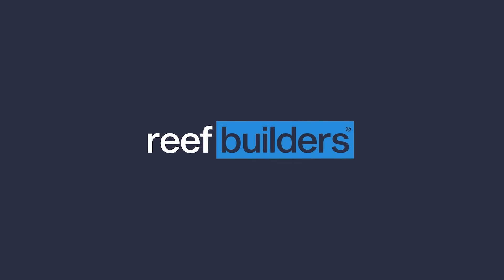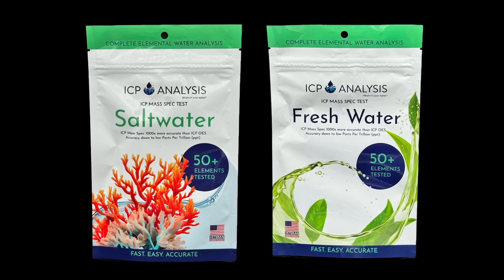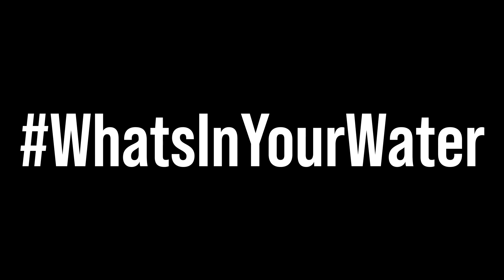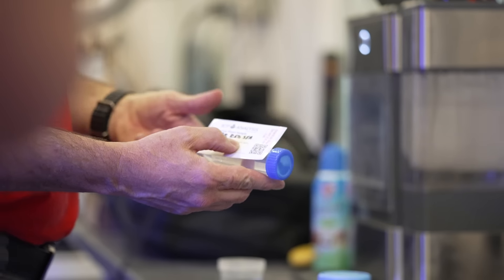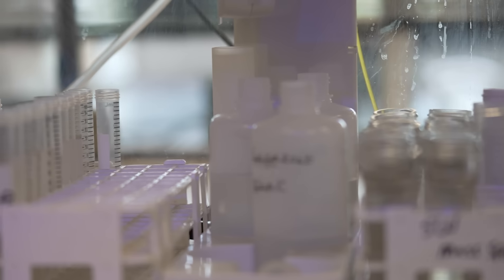Salem Weighs In On Ich, Uronema and His "Beef" With Raj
In this episode we talk with Salem about Remy's current ich problems, Aquabiomics test results and the apparent "beef" between him and Raj.